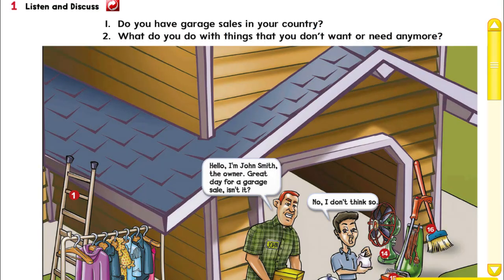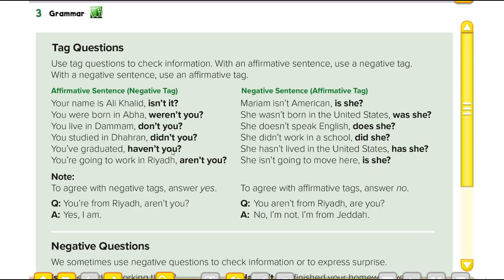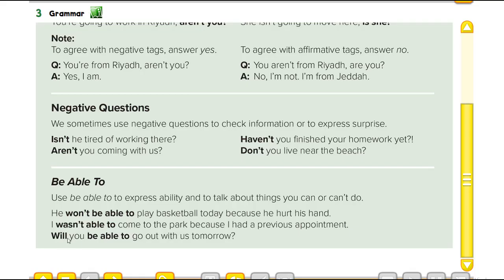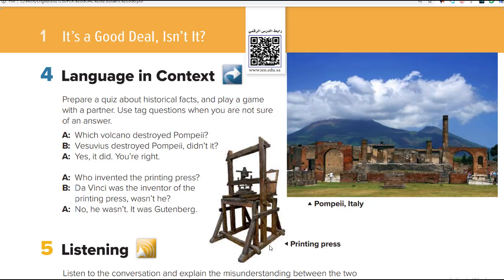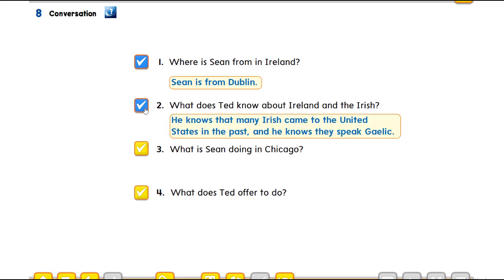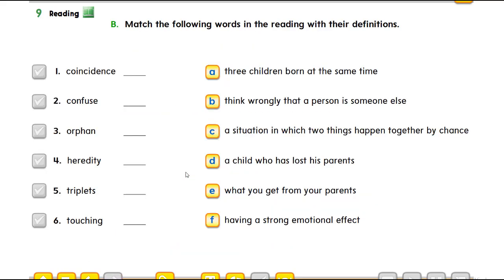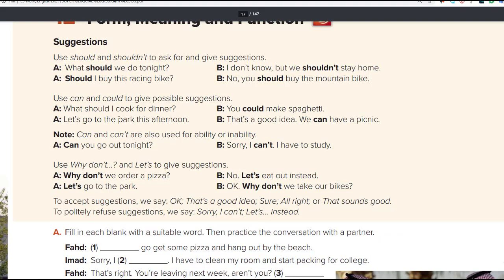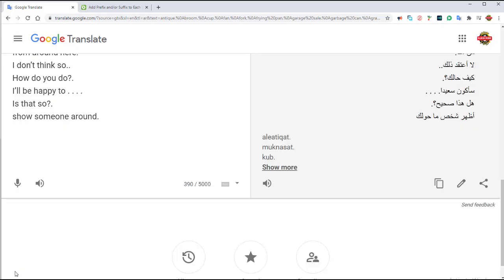انجليزي ثالث متوسط وحدة 7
Super Goal شرح إنجليزي ثالث متوسط
تقديم الأستاذ جاسم العقيلي

شرح مناهج انجليزي بالعربي
قوائم شرح انجليزي
بالعربية المناهج الجديدة